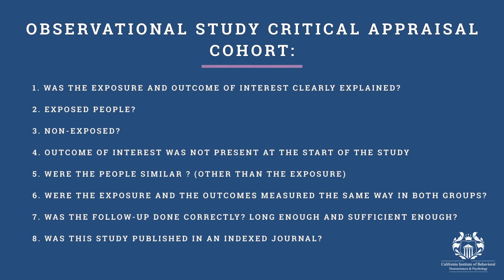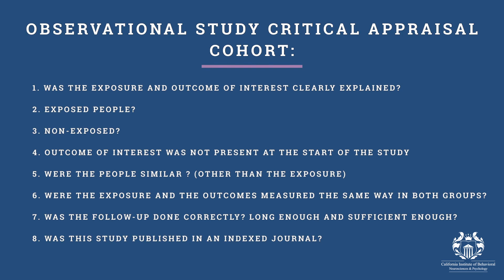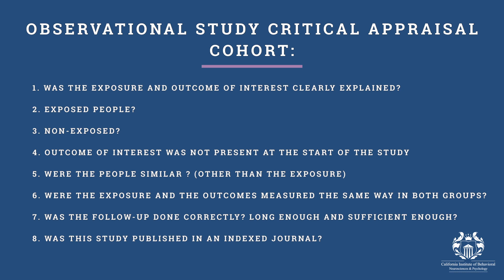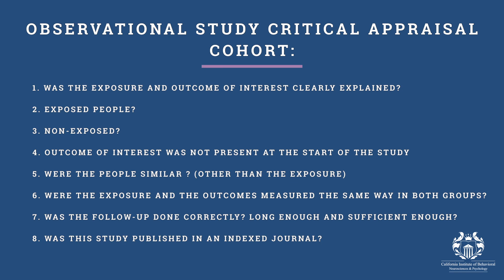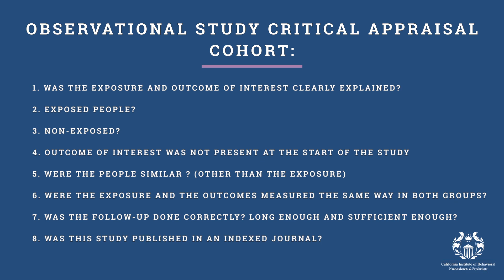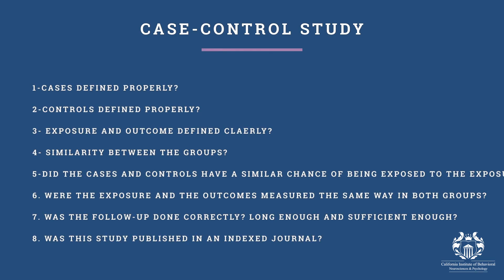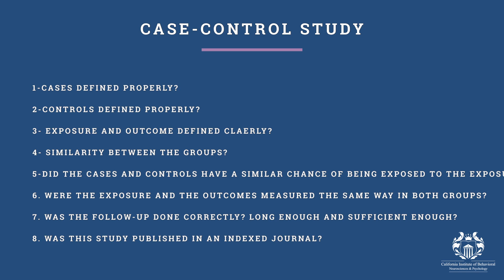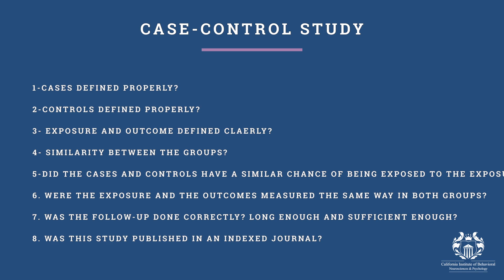THE CRITICAL APPRAISAL OF THE OBSERVATIONAL STUDIES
Dr. Hassaan Tohid MBBS, CCATP, CSOTP is a TEDx Speaker, Entrepreneur, Neuroscientist, Motivational speaker, Trainer, Certified Life Coach, and a Published author.

He has a career with three domains. An entrepreneur, an academic (neuroscientist, and a teacher), and a clinician (Addiction treatment).

As an entrepreneur, he is the founder of California Institute of Behavioral Neurosciences and Psychology. Where he leads the organization as the CEO. He is a trainer, a coach, and a teacher. His training includes Public Speaking, Research Writing and Research Data Analysis, Business training and coaching, life coaching, and Sales.

An academic he is a Neuroscientist and delivered a TED talk on his specialty Mirror Neurons and Dissociative Identity Disorder at TEDx UCDavissf and TEDxUAlberta. He has published over 40 scientific articles and written 3 books.

A clinician with substance use disorder treatment specialty. Dr. Tohid graduated as a medical doctor and chose mental health and substance use disorder as a domain of his clinical career.

Dr. Tohid has delivered lectures on the subjects of success, motivation, business, sales, and research writing and publishing in different languages to thousands of medical and non-medical students.

The most difficult part of any research article is the critical appraisal of a research article. Some people call it as the quality assessment, or quality appraisal of a research article as well. In this video Dr. Tohid explains how the critical appraisal of an observational study should be done. Dr. Tohid suggests that you should do a separate critical assessment for each kind of observational study. The observational study is divided into three main kinds and out of these the hard studies are the cohort studies and the case control studies. If you follow the questions mentioned in this video you will be easily able to check the quality of the articles published in any journal.

RESOURCES:

1. Learn How To Write Research Papers